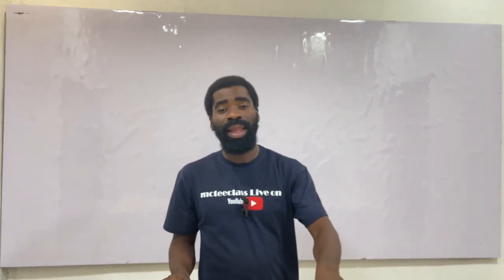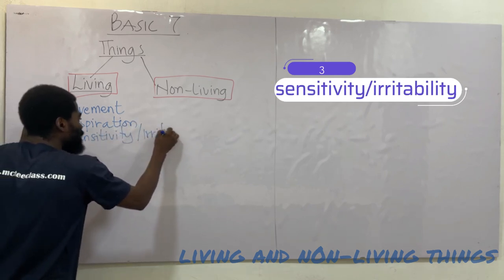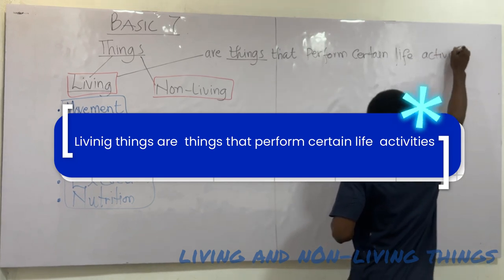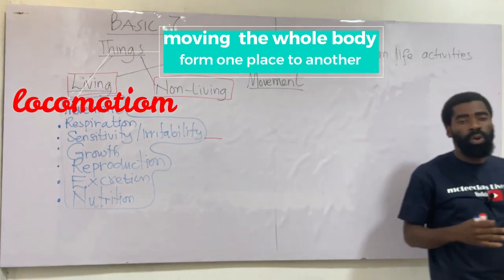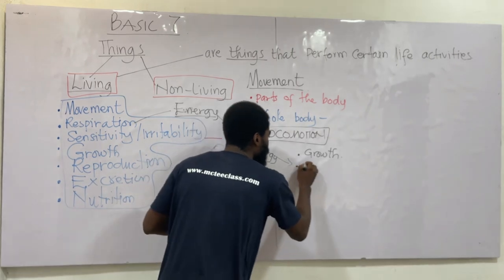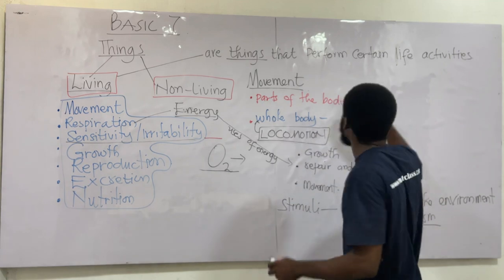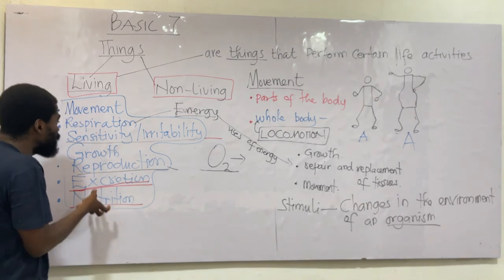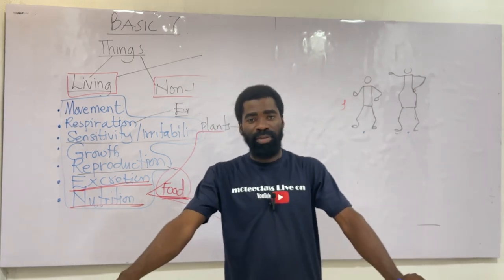Living and non-Living things simplified for basic 7.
Dear Basic 7 students in this video is a detailed explanation on living things that perform certain life processes (movement, respiration, sensitivity, growth, reproduction, excretion and nutrition) and Non - Living things. please make it a point to watch till the end for all the details. The rest of the explanations will look at the cell structure of plants and animals. The notes used can be downloaded for free Stay around to get the next lessons.